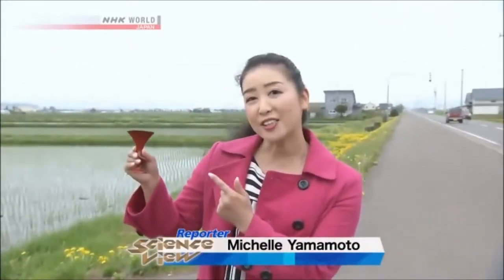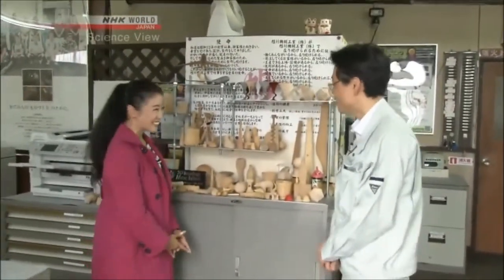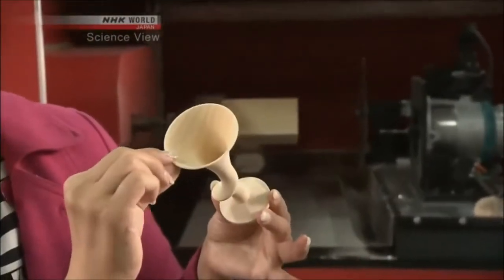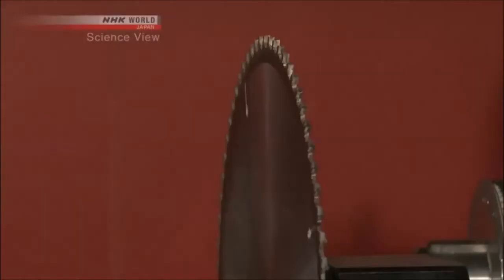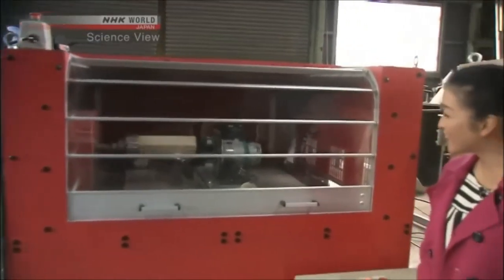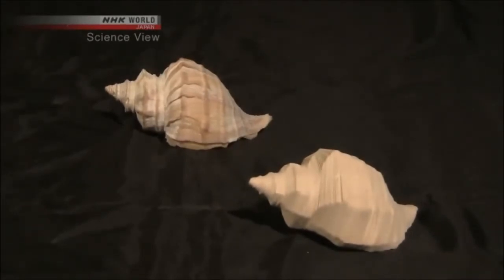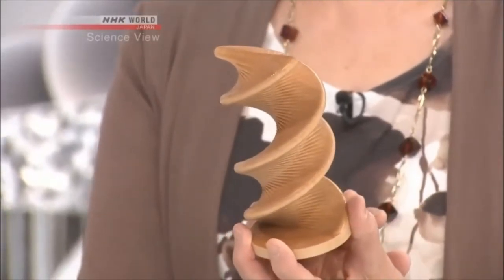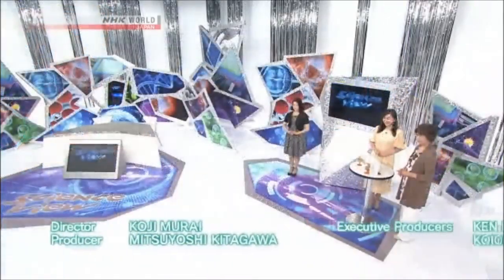3D Wood Lathe Carves Surprisingly Complex Shapes